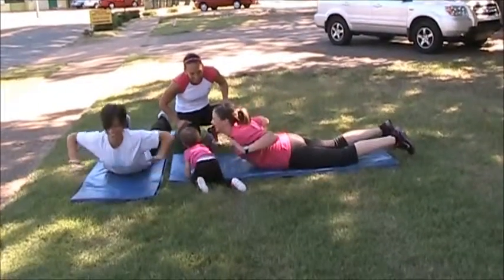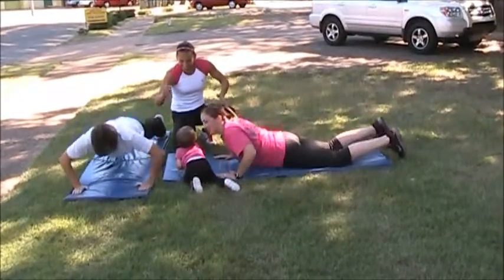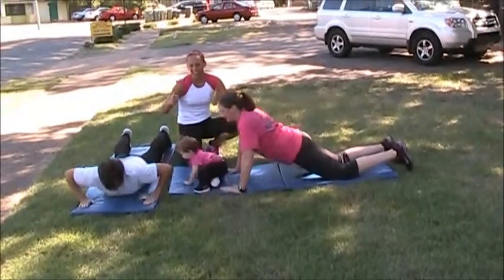Becca Marino Exercise Demonstration - Body Weight Partner High-5 PushupsN2PencilSqueezers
Exercise:  Partner Shuffle with Scissors

In this video:
Coach Christine D!
Coach Lauryn T. NSCA-CPT in training

Becca Marino
Founder, Owner of Fitness INSPIRATION! Inc.
NSCA-Certified Personal Trainer